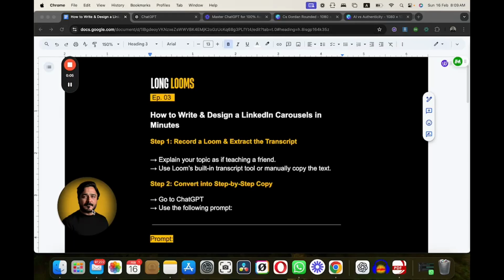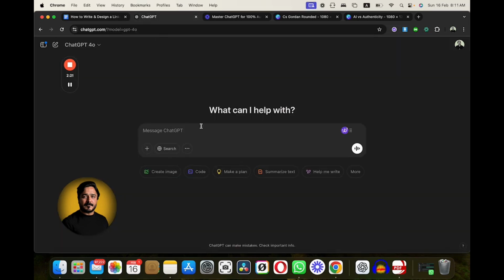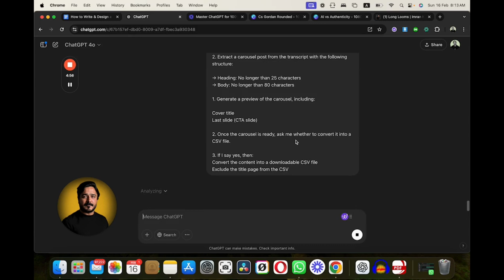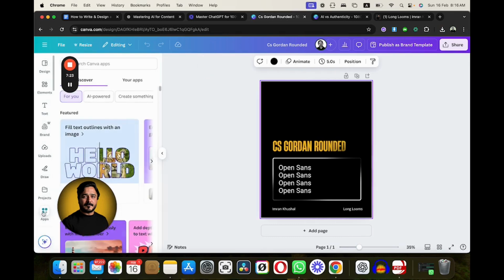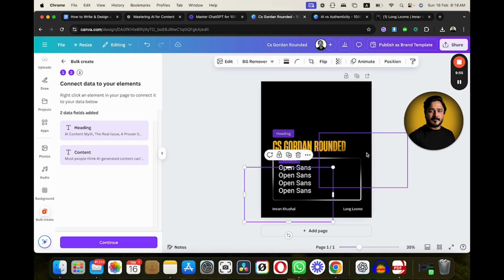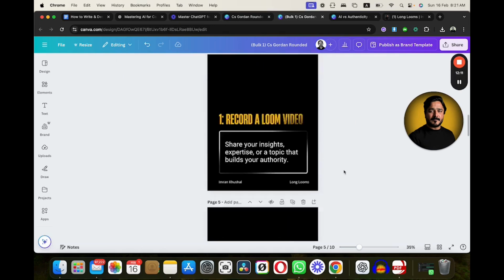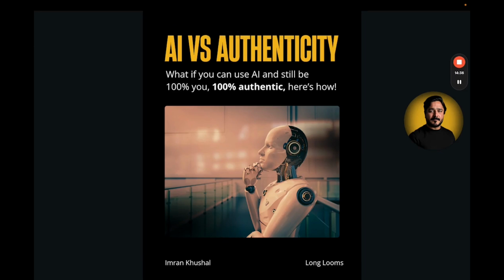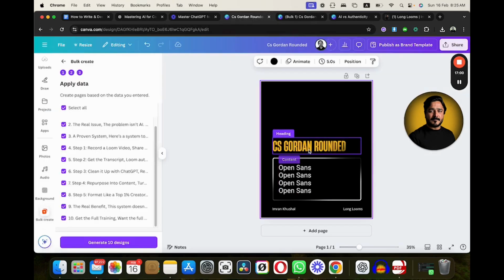Create LinkedIn Carousels in Minutes | Long Looms | Imran Khushal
Carousels work, but they take too long to create. Most people spend hours tweaking every slide, overthinking every detail—only to end up exhausted.

What if you could design high-quality carousels in just 10 minutes?

In this video, I’ll show you:

✅ A simple way to extract content fast—without starting from scratch
✅ The AI trick that speeds up your design process
✅ How to build a system that saves you hours every single week

Stop wasting time on carousels. Start creating them faster and better.